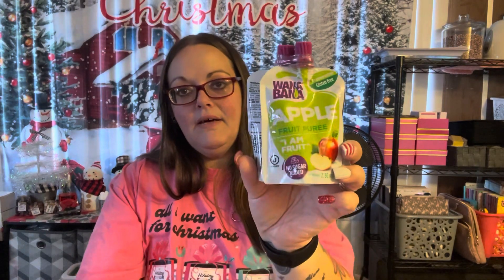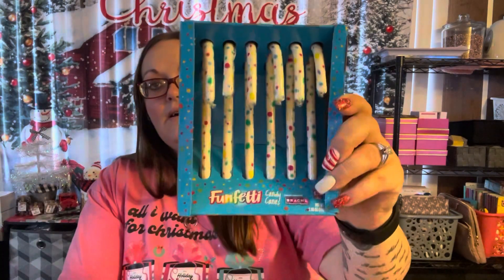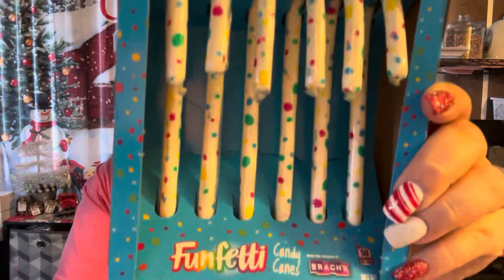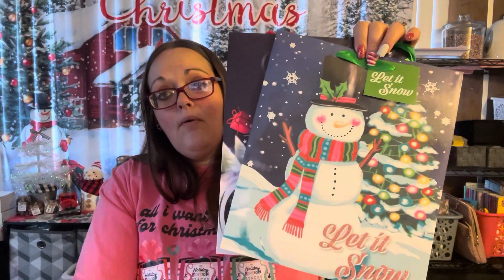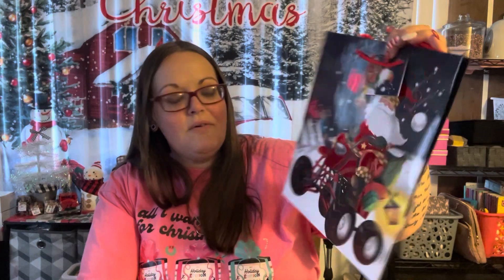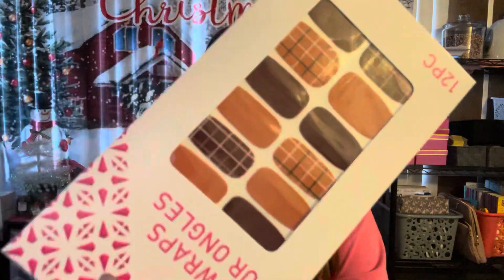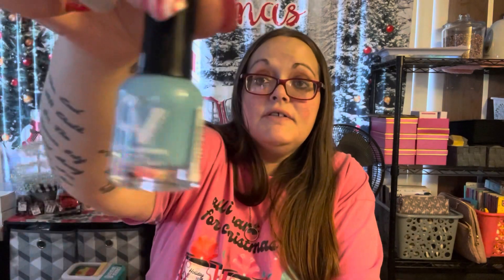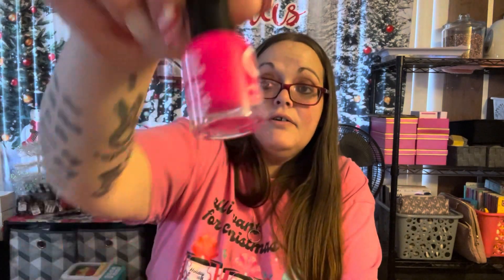🎄Dollar Tree Haul🎄